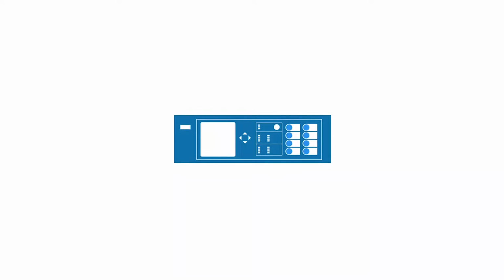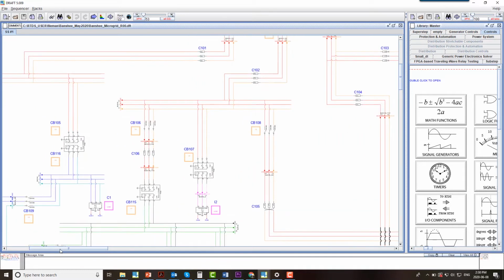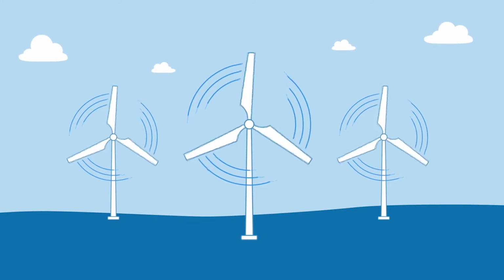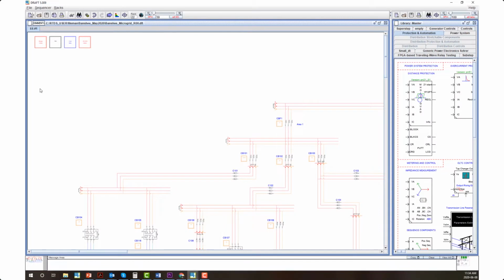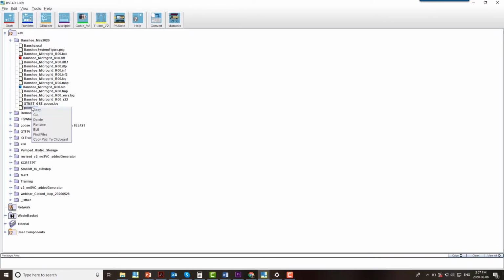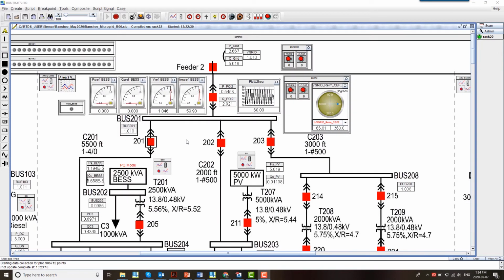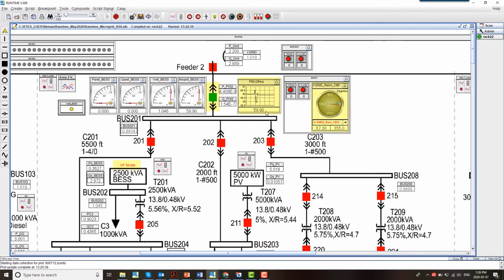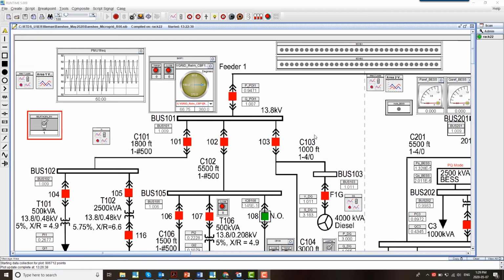De-Risking Microgrids: Hardware-in-the-Loop Testing with the RTDS Simulator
Get an introduction on real-time simulation and hardware-in-the-loop testing, learn how and why it's beneficial in the microgrid space, and watch a demo showing HIL testing of a commercial microgrid controller.